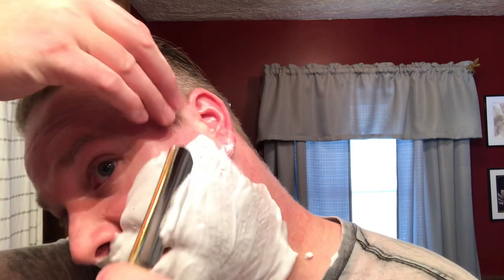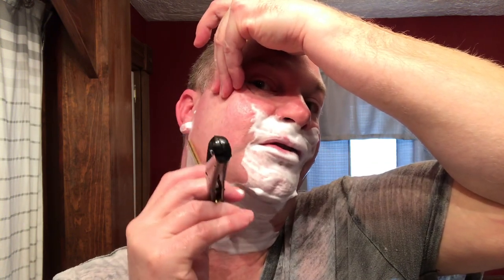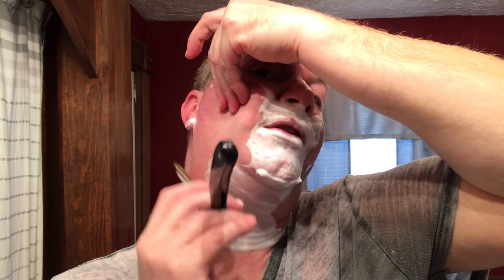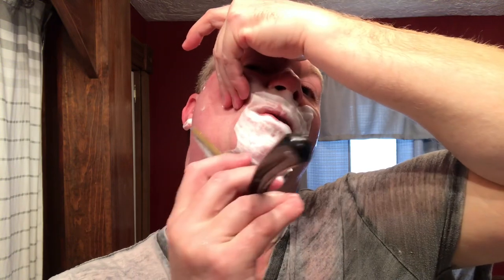Could Castle Forbes be the shaving cream that makes me give up shaving soaps?!?!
A calming lavender shave for a beautiful Sunday. Shaving soaps are better IMO than creams. Soaps provide better slickness and residual slickness, with much better post-shave feel in my experience. What are your thoughts?